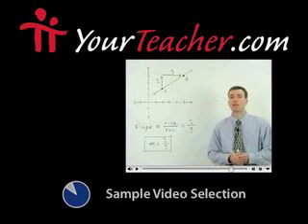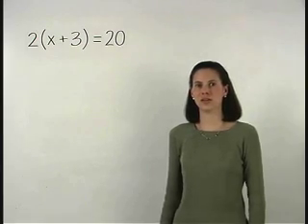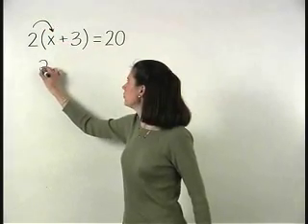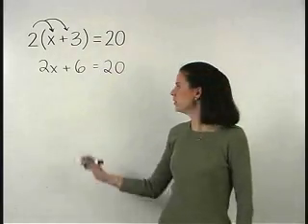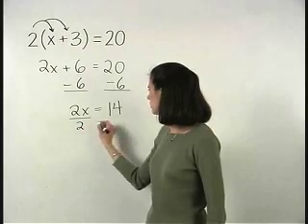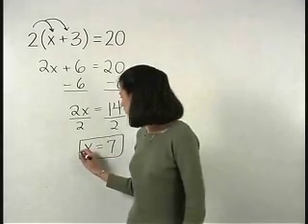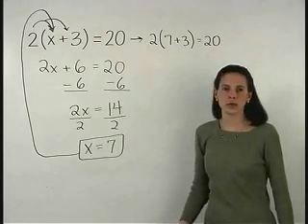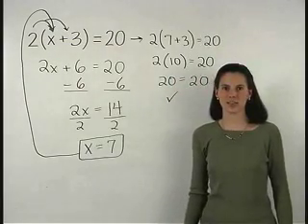Algebra Answers - MathHelp.com - 1000+ Online Math Lessons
MathHelp.com - offers Algebra answers with full explanations from a personal Algebra teacher inside every lesson!